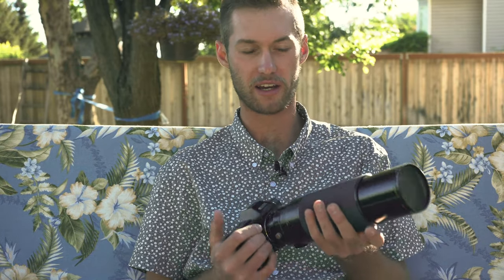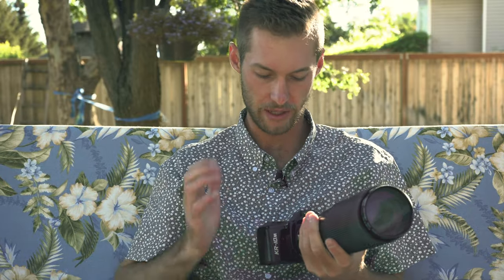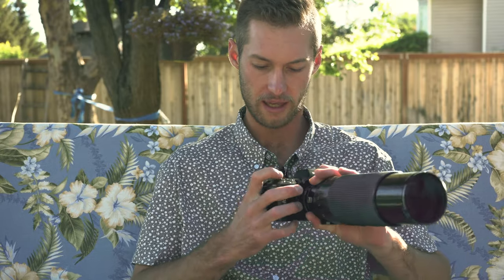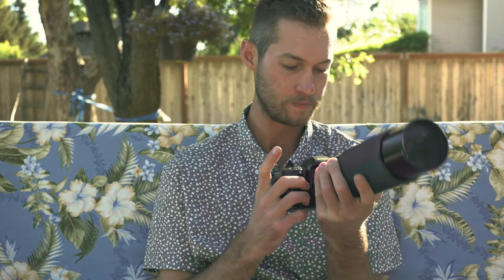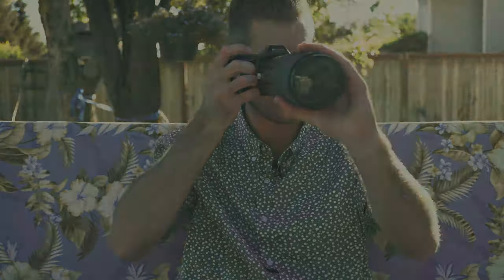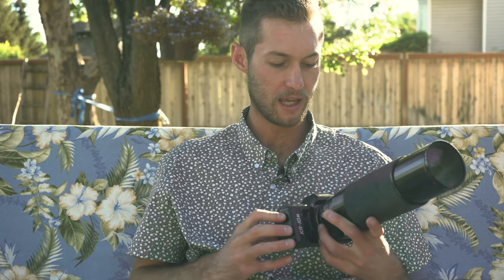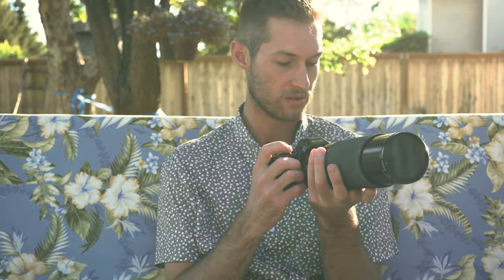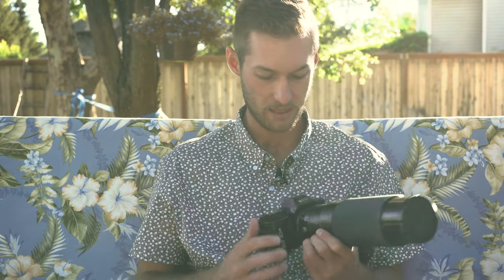Full Auto 35mm Camera With 500mm Telephoto Lens (Review & Slideshow)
I recently picked up a fully electronic 35mm camera with a 100 to 500 mm telephoto lens. I shot some dramatic mountains when it was snowing in June in the Wasatch mountains of Utah. I love how the images turned out and I'm really glad I got this set up for $50.